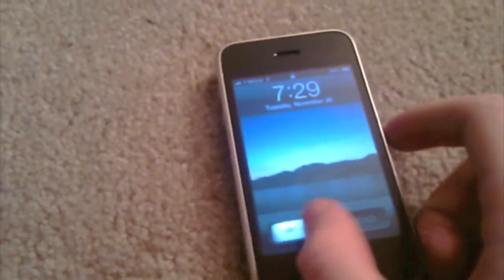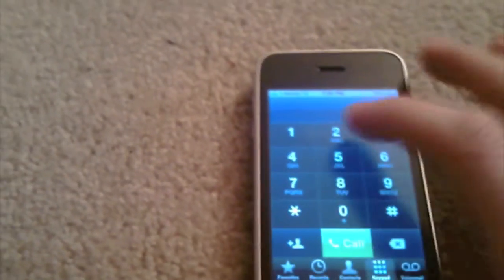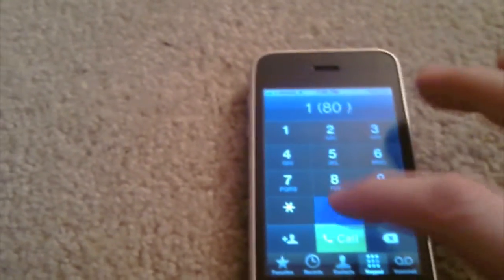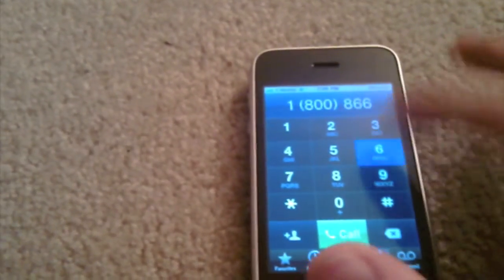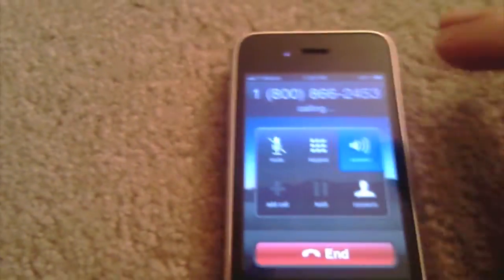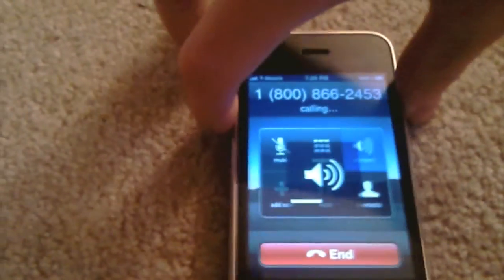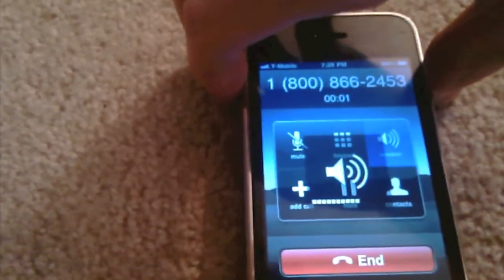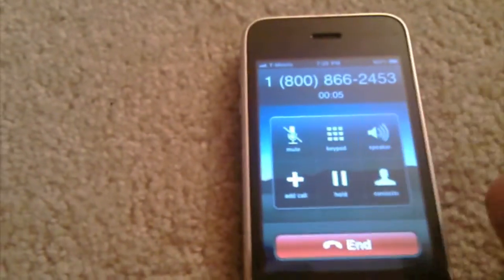Proof iPhone 3GS/3G Unlocked on T-mobile 4.2.1/4.1 CALL TEST!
I show you guys proof that I unlocked my iphone on my iPhone.

Desk Setup
Ikea desk